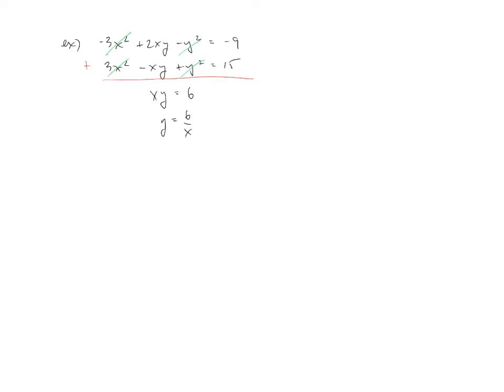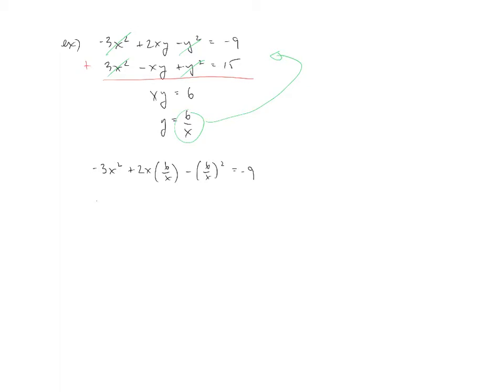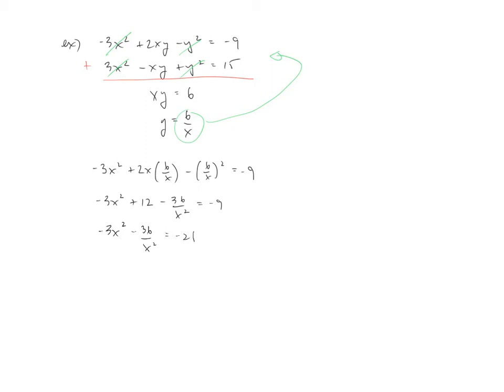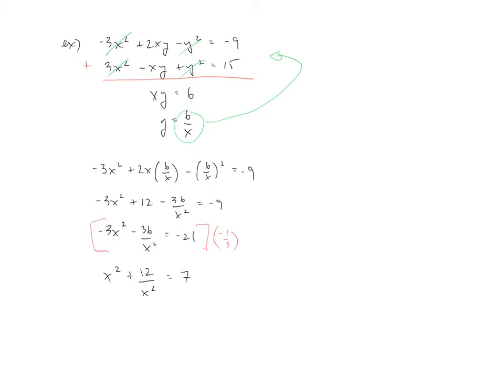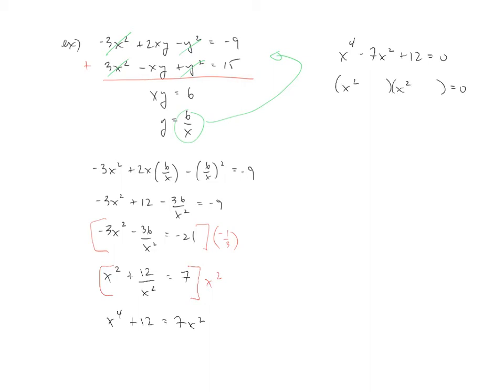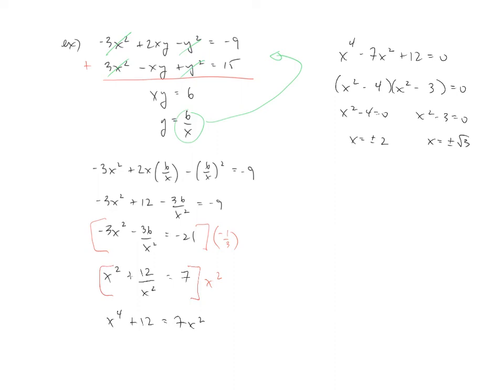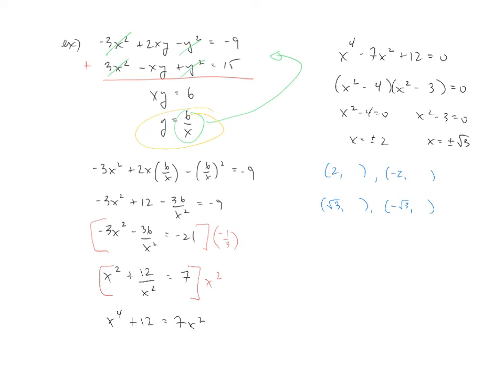Nonlinear Systems - Part 2